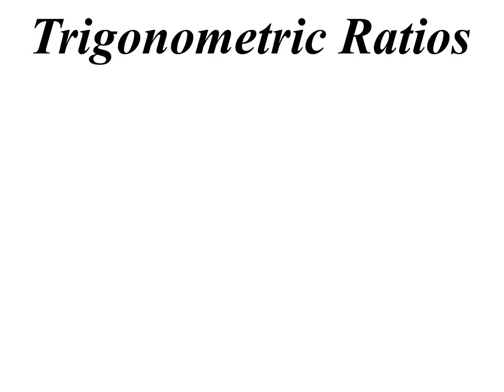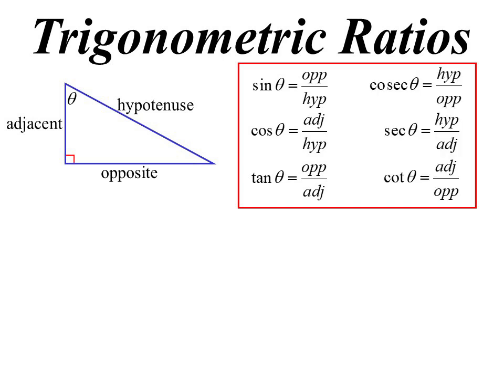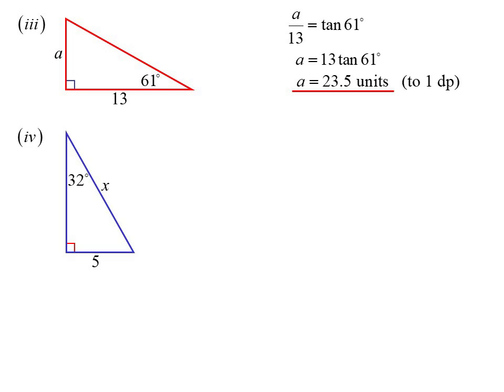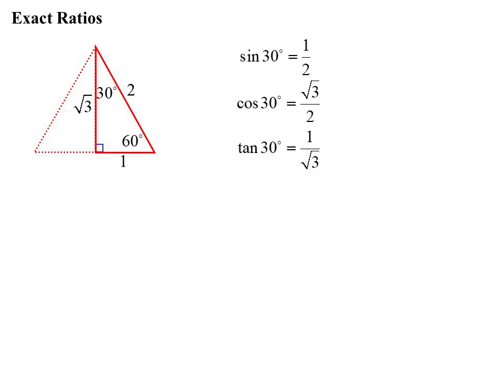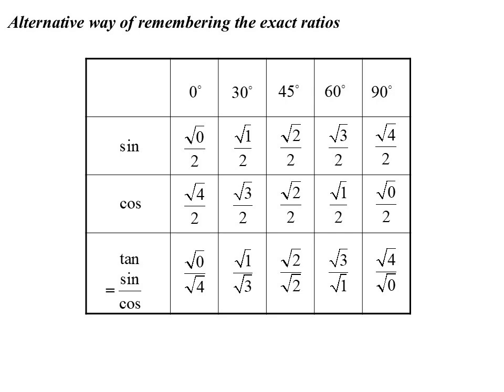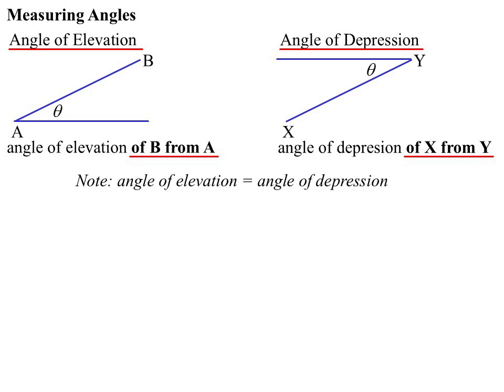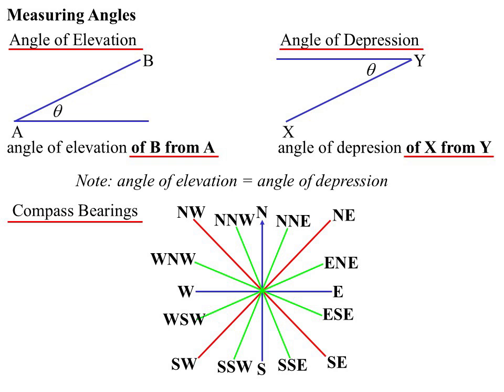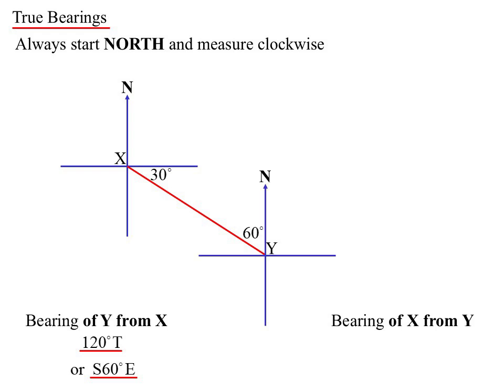11X1 T07 01 trigonometric ratios 2025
A quick revision of right-angled triangle trigonometry and its use in problems